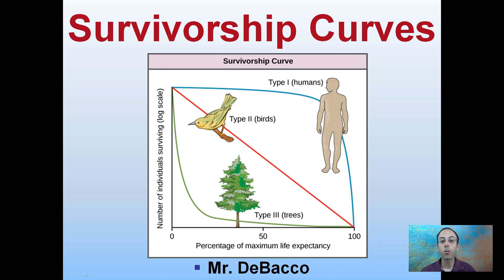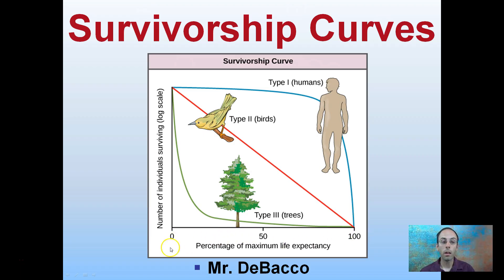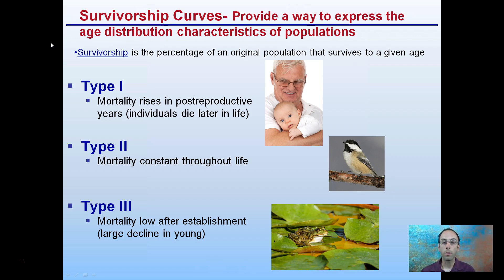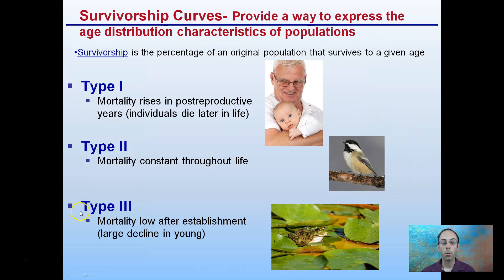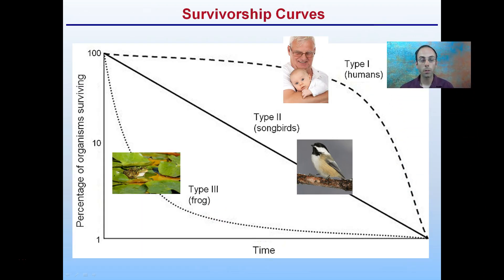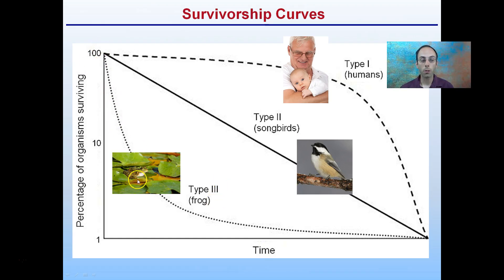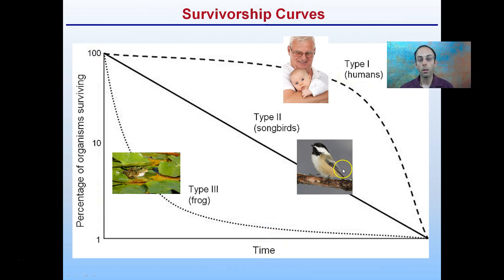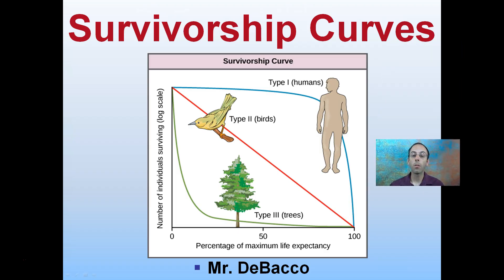Survivorship Curves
Survivorship Curves- Provide a way to express the age distribution characteristics of populations.

Type I
Mortality rises in postreproductive years (individuals die later in life)

Type II
Mortality constant throughout life

Type III
Mortality low after establishment (large decline in young)

*Due to the description character limit the full work cited for "Survivorship Curves" can be viewed